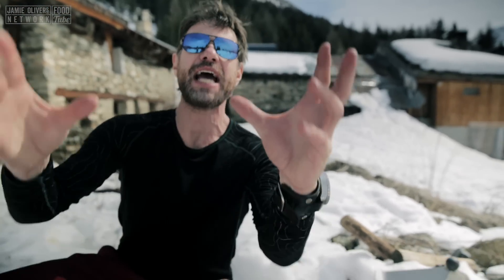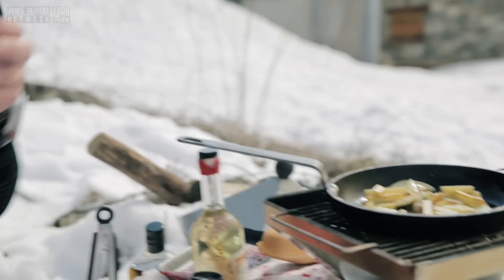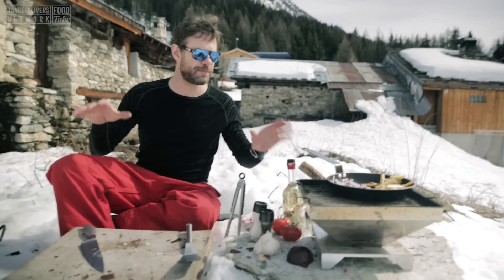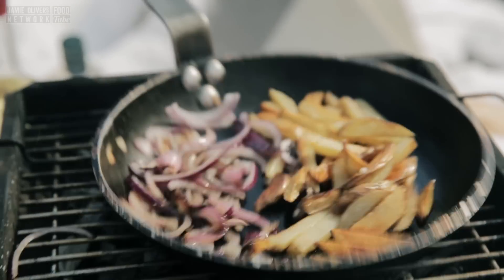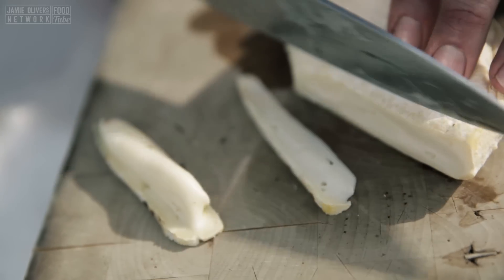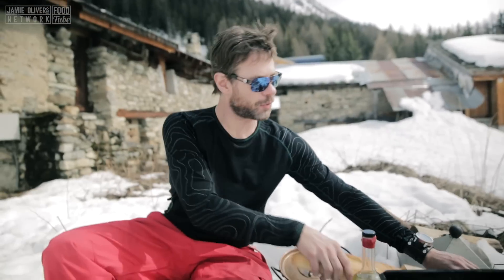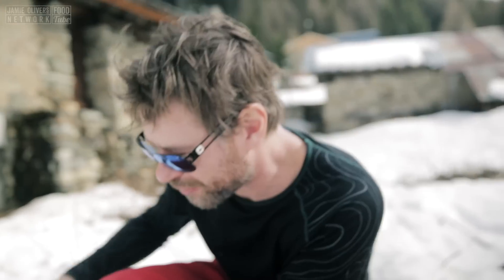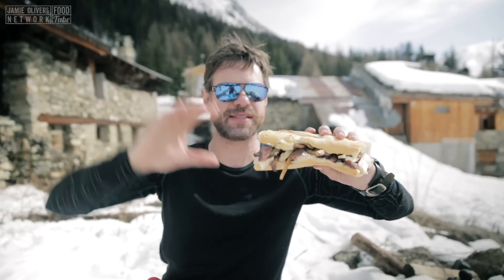ULTIMATE Steak Baguette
Spring time in the French Alps is the perfect time to do some outdoor cooking. No my butt did not get cold making this film (thanks for the concern) so if you like skiing and snowboarding glove-less in the warm sun, with super long days, then my advice is to head out in April and take your factor 30 sunscreen.

Anyway, I headed to the ski slopes of beautiful Sainte Foy in France to make this - the ULTIMATE Steak Baguette. It's a super tasty combo of thin steak, onions and fries in a crusty French baguette. You've got to try it - it rocks!

Go check out this site if you want to see more people enjoying outdoor eating in the mountains